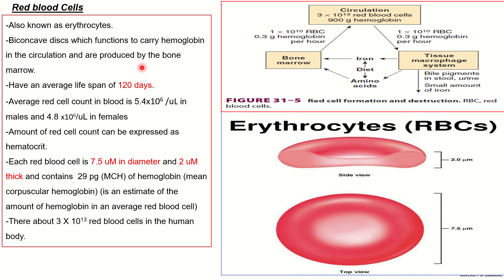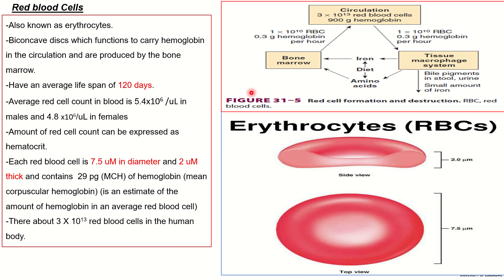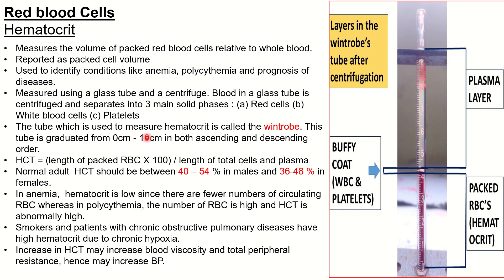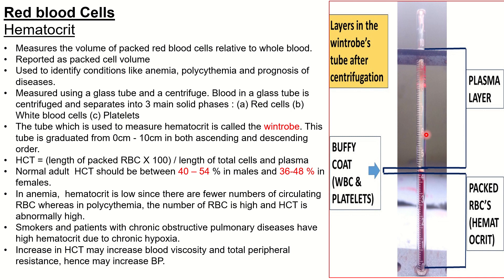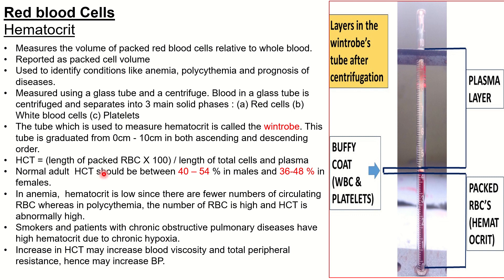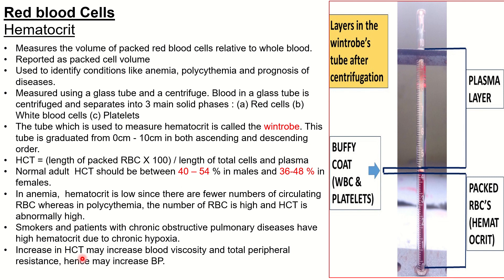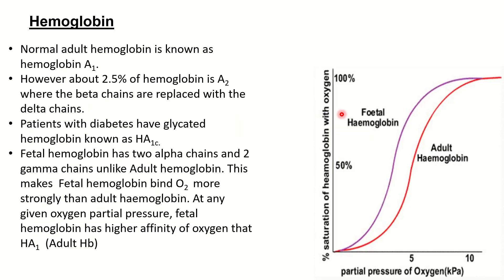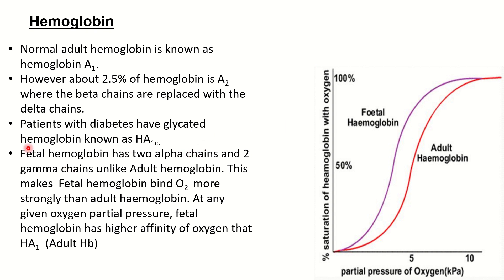Introduction to Red blood cells, Hematocrit, Hemoglobin and their medical implications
This video helps you understand what red blood cells are. Their main function, life span and how we can measure their volume (Hematocrit). It also explains the difference between Adult and Fetal hemoglobin and its significance.

Presented by Anotida Kachepa